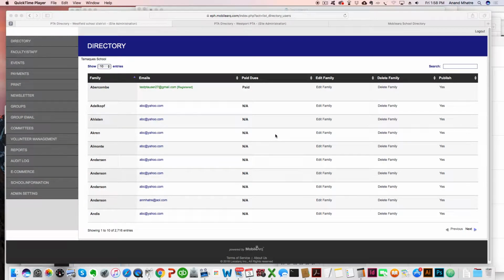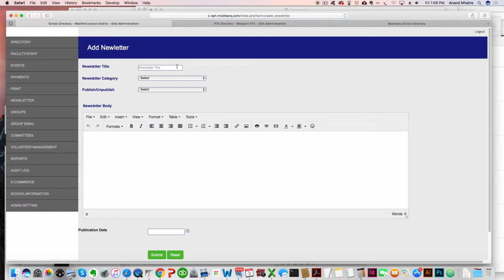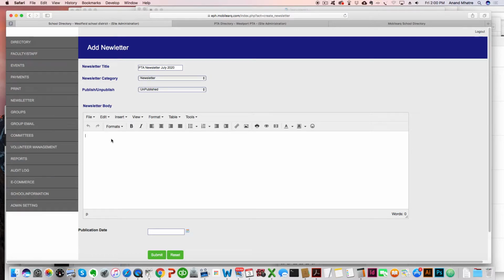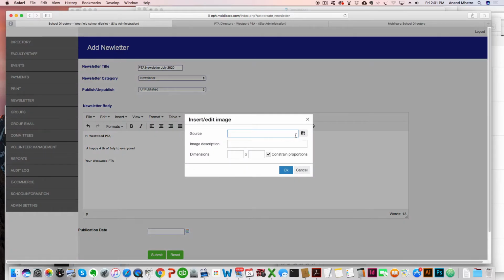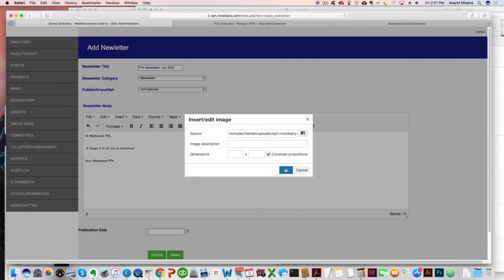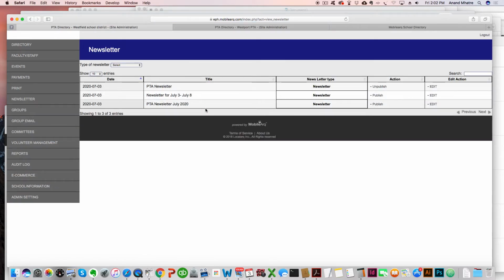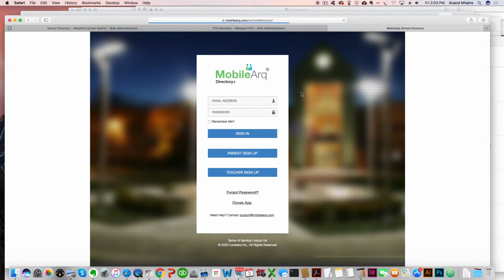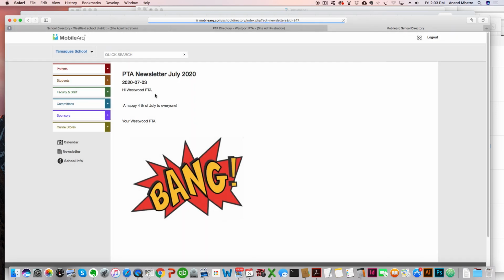MobileArq Newsletter tutorial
How to create and publish a newsletter in MobileArq? Tutorial for administrators to publish newsletters for parents on the app